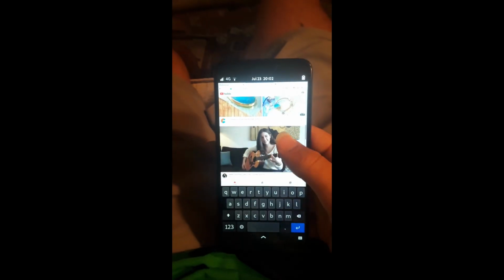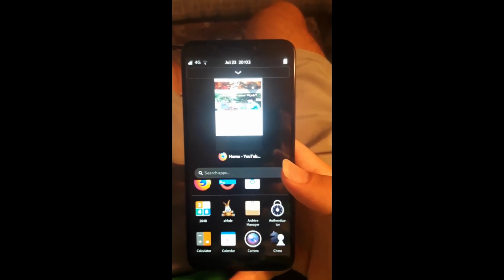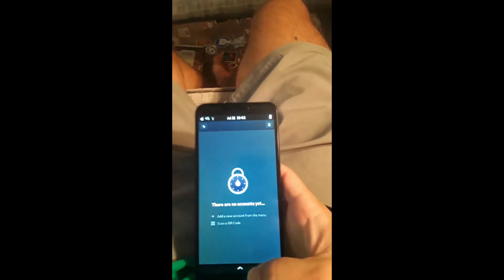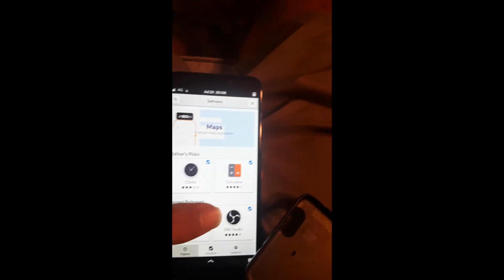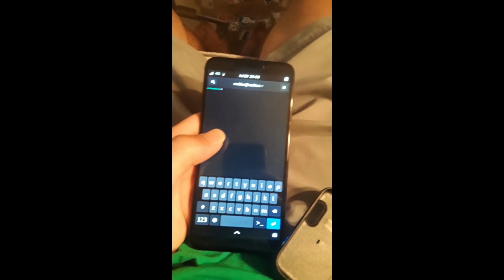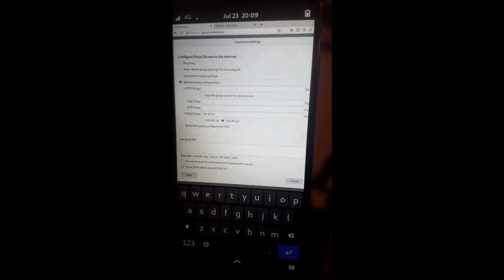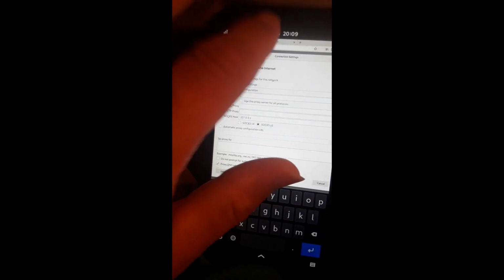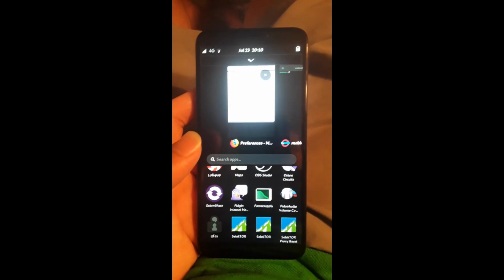Pinephone Mobian (Debian) - Termshark Sniffer Working, Apps, Firefox Tor Setup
Pinephone w/Mobian (Debian) OS running Termshark sniffer, setting up Tor proxy over Firefox, apps, sms/calls/WiFi/Cellular data all working...

(Pinephone VLOG)

 BTC: 1PpksaxUKw1kKna7BPU8oXbrxA2hh2PAXi
Interested in a custom high security WiFi router or Torified Hidden service Nextcloud server you can host yourself? righttoprivacy[at]tutanota.com